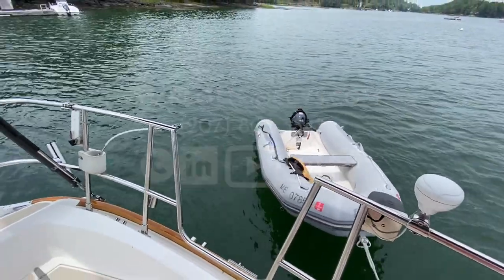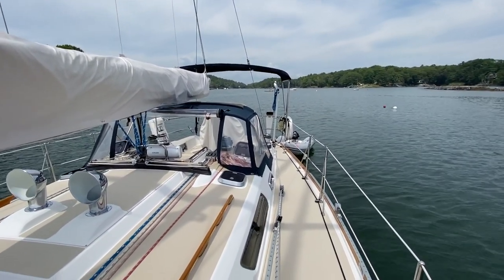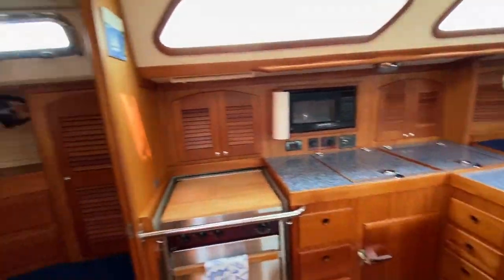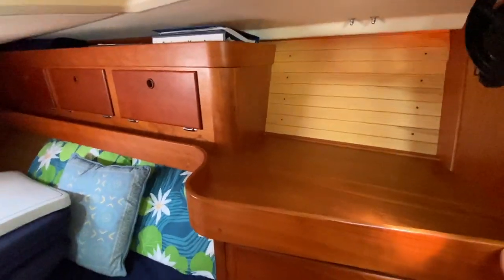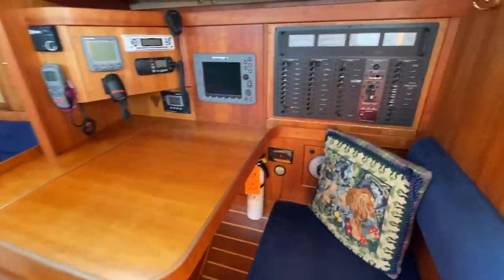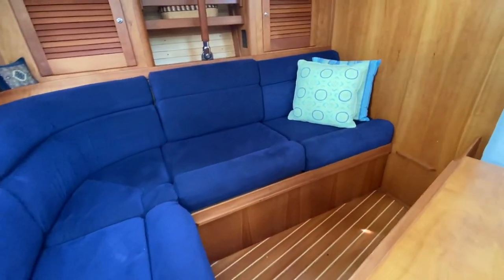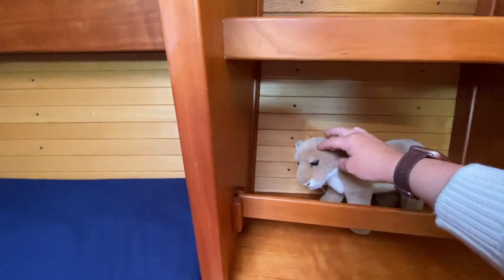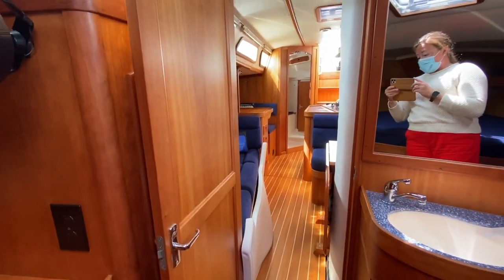SABRE 402 SAILBOAT - FOR SALE - Gorgeous SINGLE OWNER boat - built in Maine! sailboat for sale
Turn key, single owner boat: enjoyed cruising along the Maine coast and has always been kept in bristol condition!